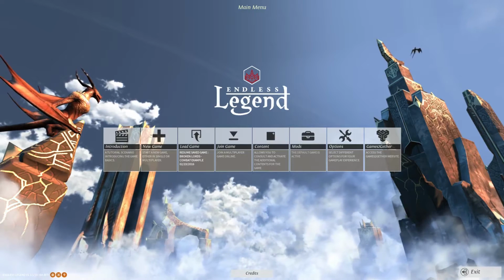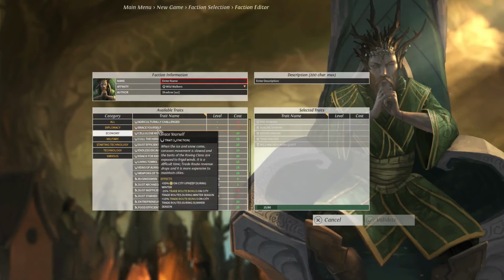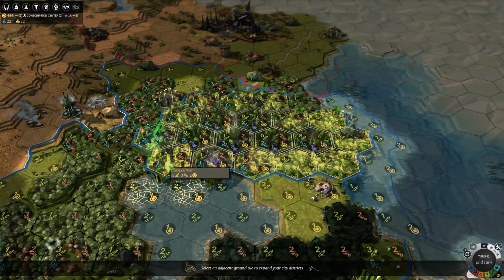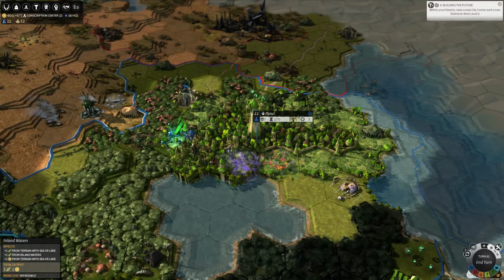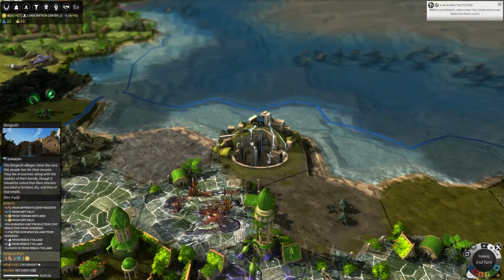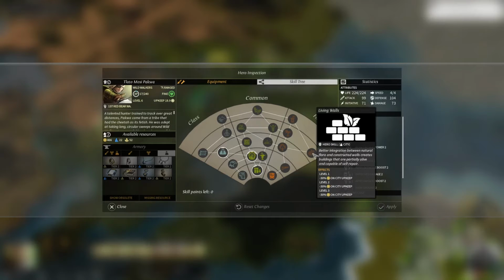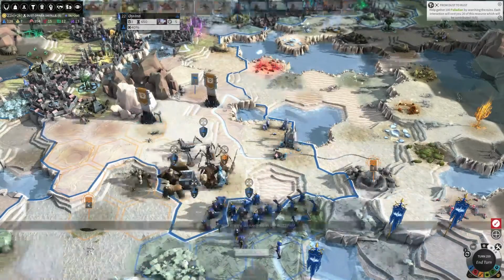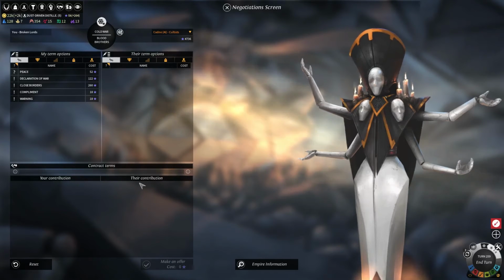[Review] Endless Legend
A 4x turn based Strategy Game with a Fantasy flavor? Sounds interessting enough!

Got an idea what ohter games i should take a look at? Leave a comment or message me.